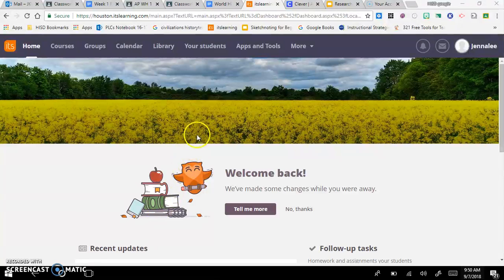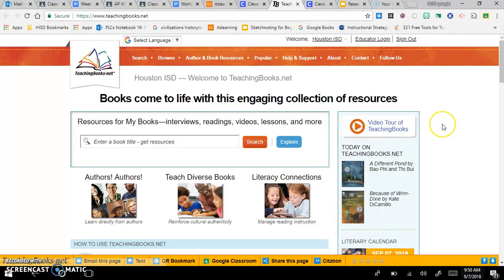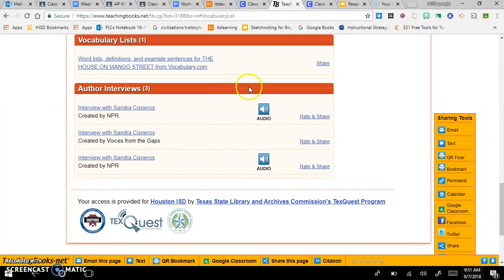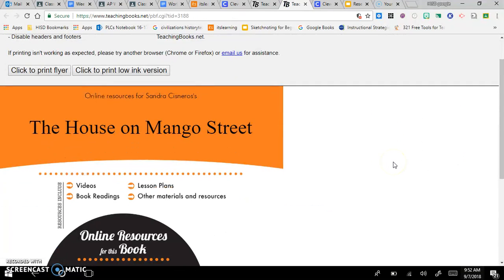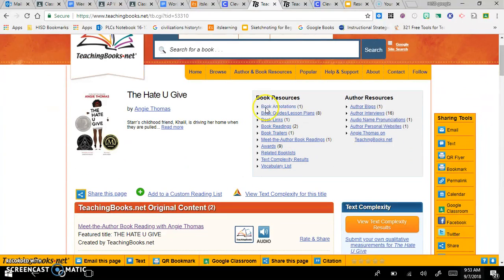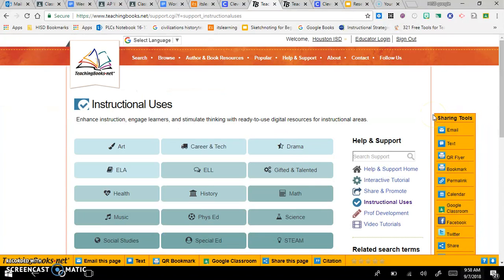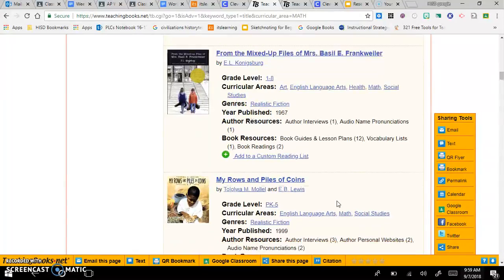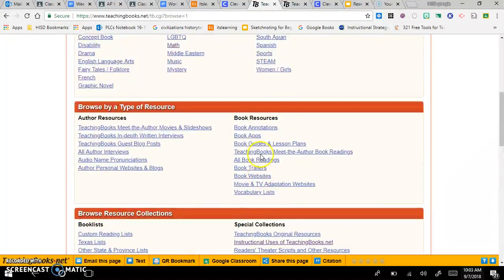Tech Tool of the Week - Teachingbooks.net